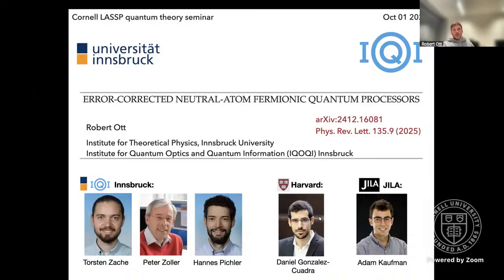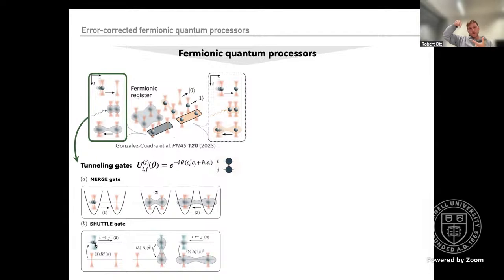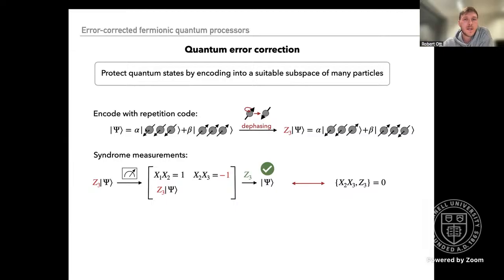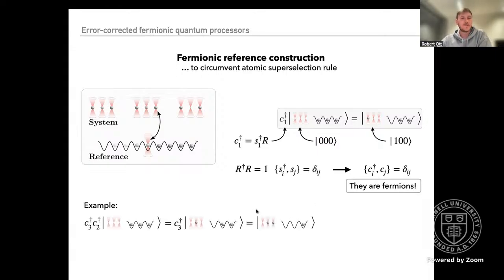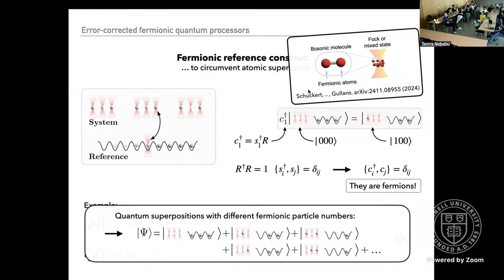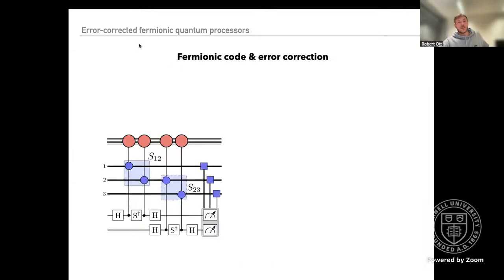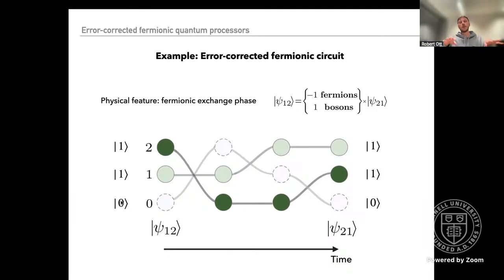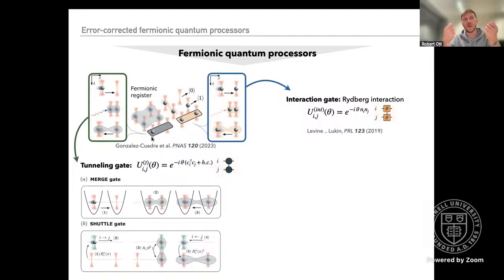Quantum Theory Seminar